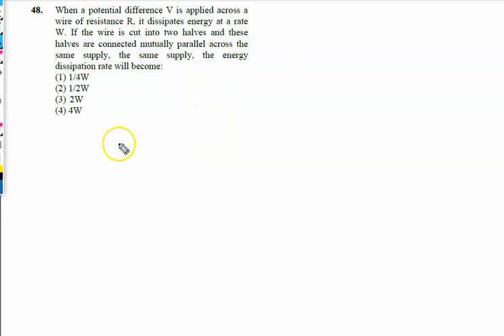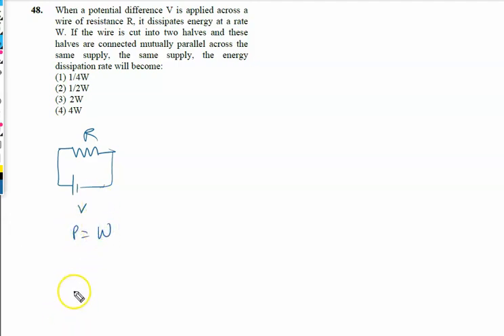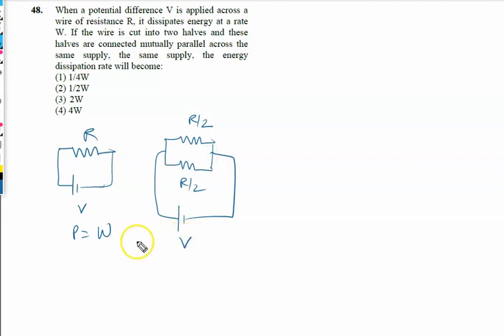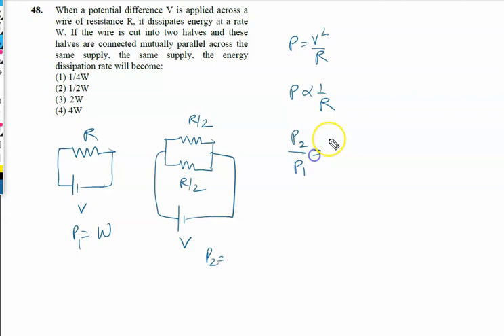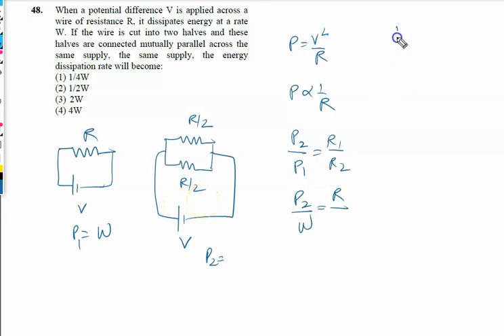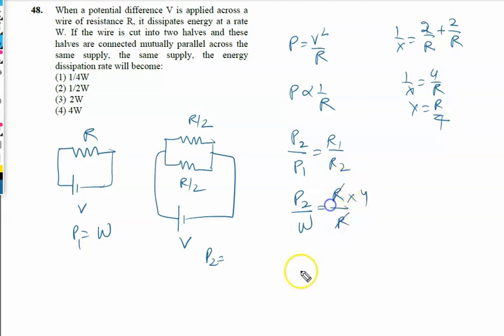When a potential difference V is applied across a wire of resistance R, it dissipates energy at a ra